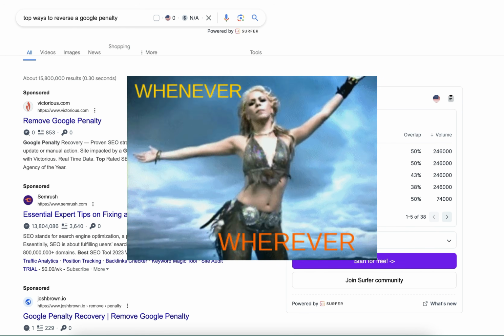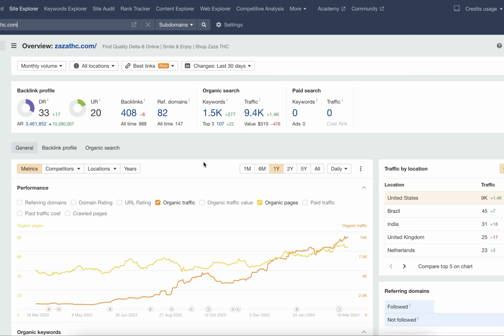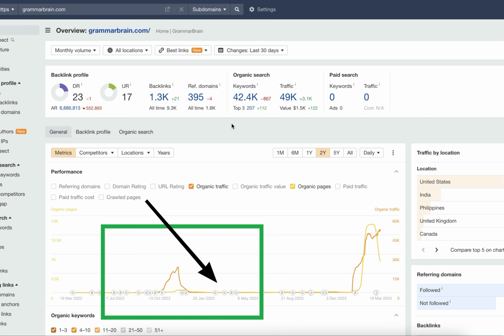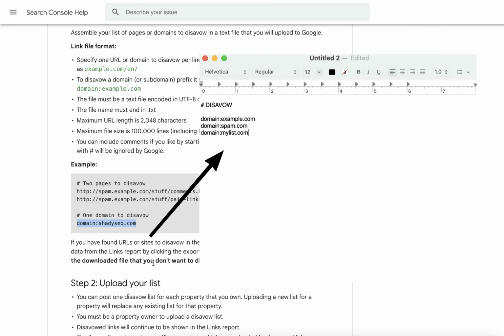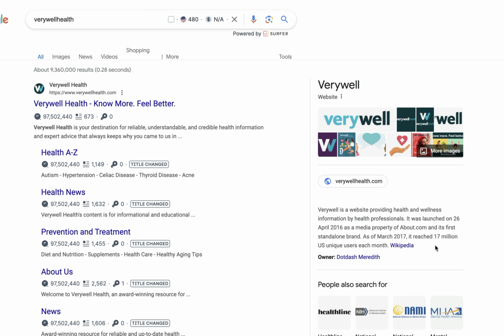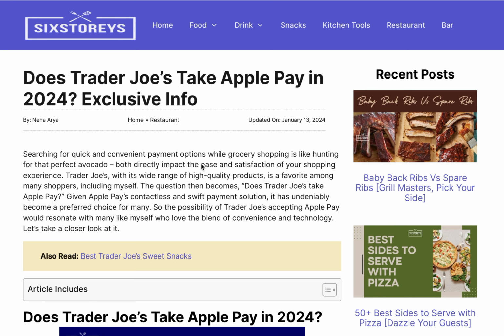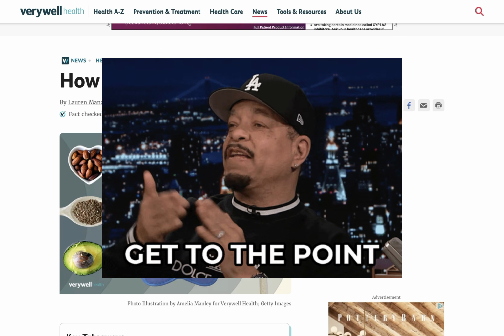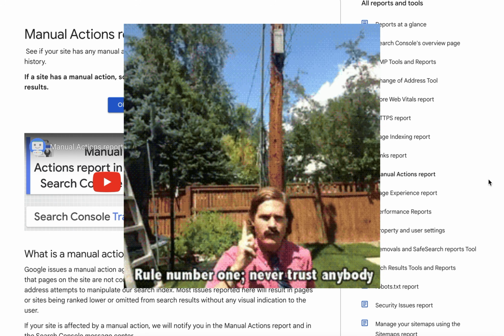Reverse Google Penalties 🔒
In this video I'm going to walk you through how to reverse the two most common types of Google Penalties.

Please note: Not every website is the same. And its impossible to create a blanket statement for every single website without further analysis.

And I hope this video was useful for you!